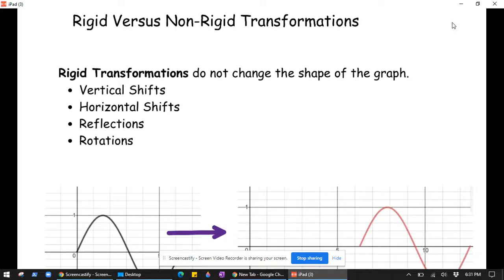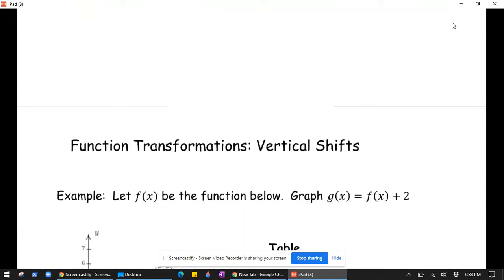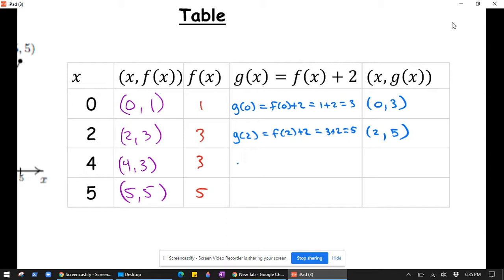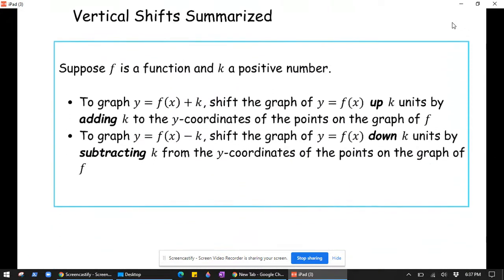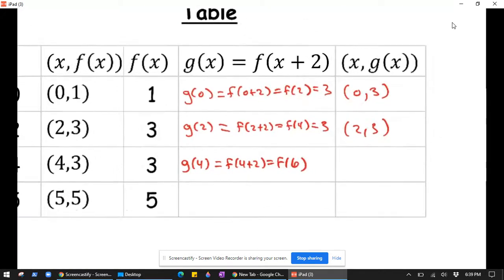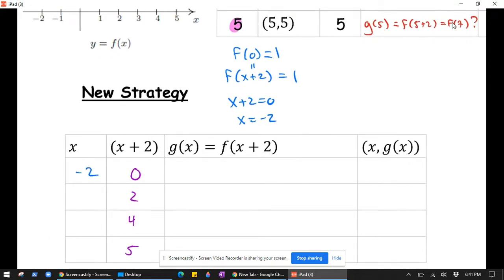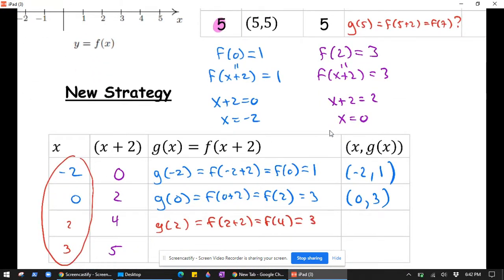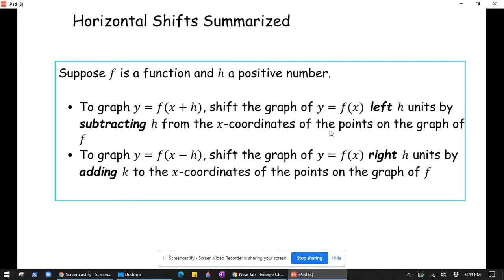Vertical and Horizontal Shifts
Rigid transformations: Vertical and horizontal shifts